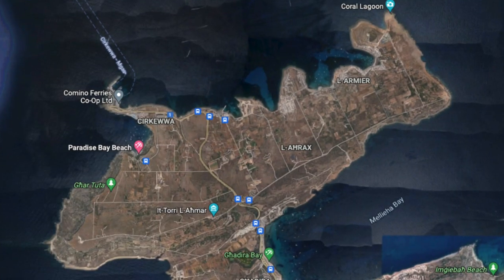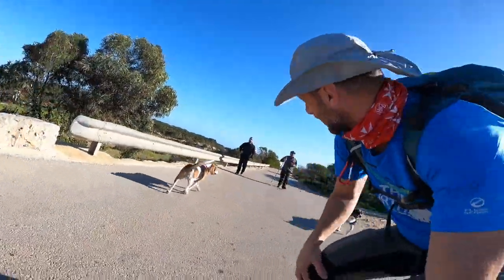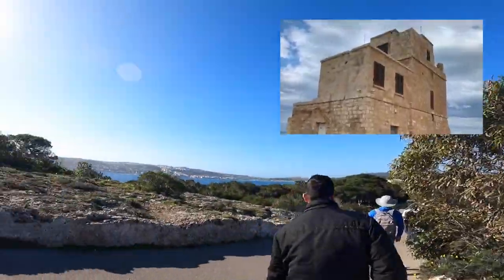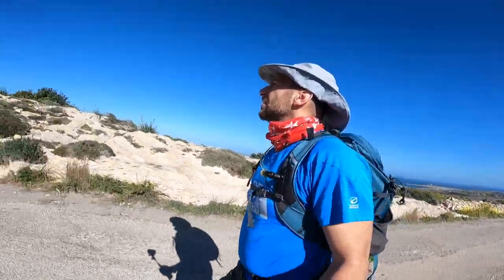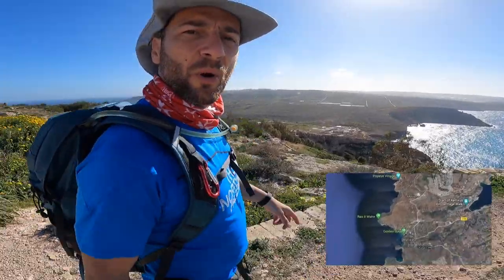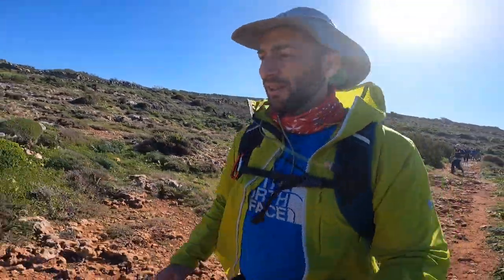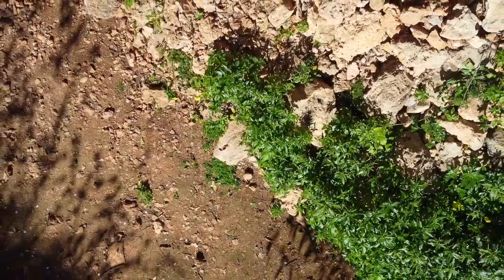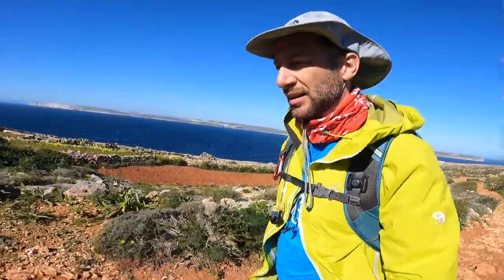TRE’MPING🏕 Dogs🦮 ... Ahrax -Qammiegh -Torri l-Ahmar -Ghar Tuta with Workmates - CNG Trekventures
Join us, and our four legged friends, for this annual Camping with workmates, followed by some nice drone shots of the Torri l-Ahmar (St. Agatha's Tower), l-Ahrax tal-Mellieha and GHar Tuta, during this nice trek on such an awesome sunny day in Malta.
Food was abundant and delicious, but it was really  deserved after such a long trek, visiting the above mentioned spots. Laughter was the common denominator during our trekventure.

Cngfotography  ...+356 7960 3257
Vassallo Group

CNG Trerkventures ... Carry on Exploring